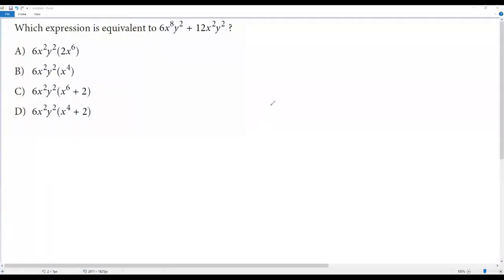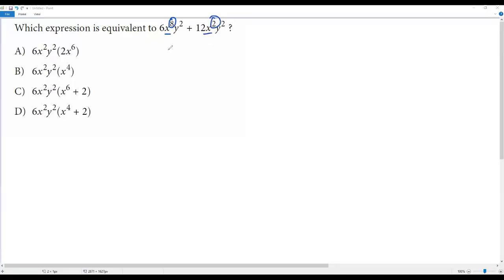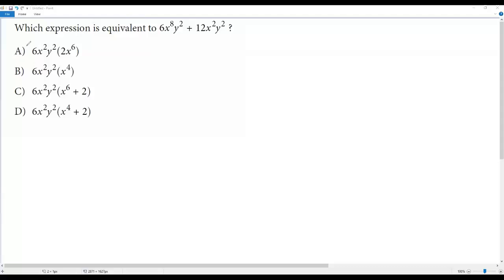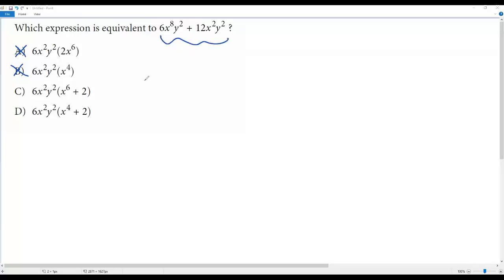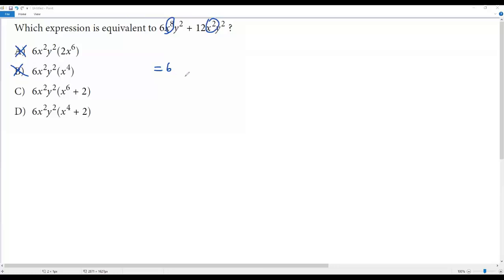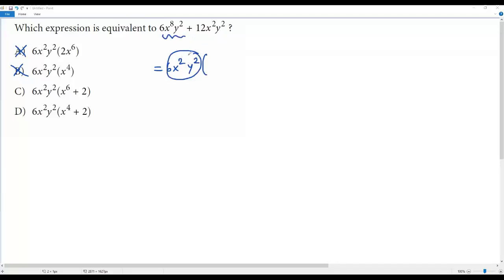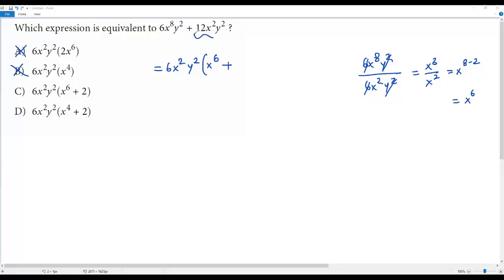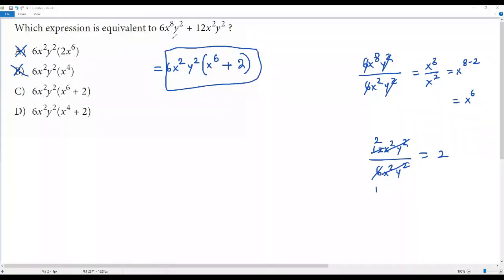SAT Math (Expressions)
Which expression is equivalent to 6x^8y^2 + 12x^2y^2?

A)  6x^2y^2(2x^6)
B)  6x^2y^2(x^4)
C)  6x^2y^2(x^6 + 2)
D)  6x^2y^2(x^4 + 2)